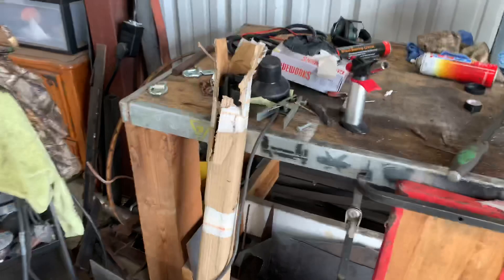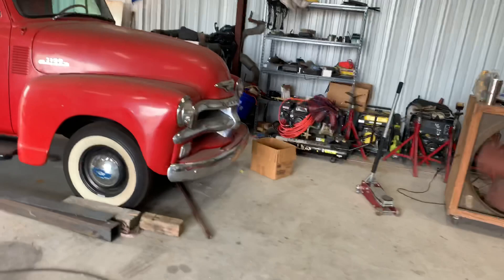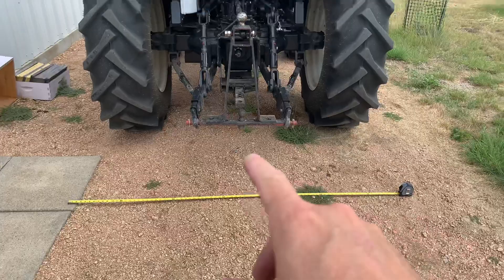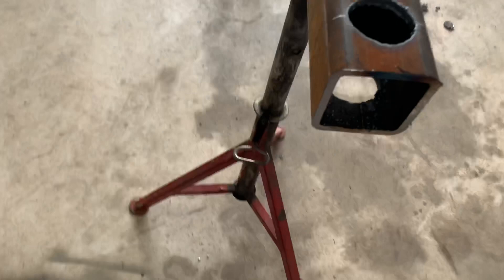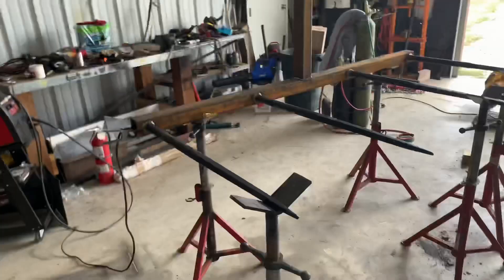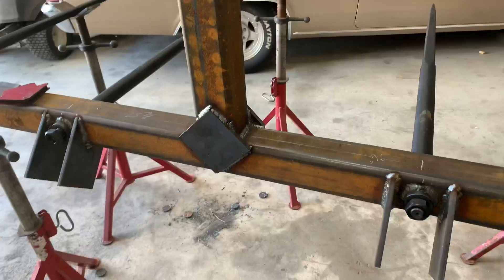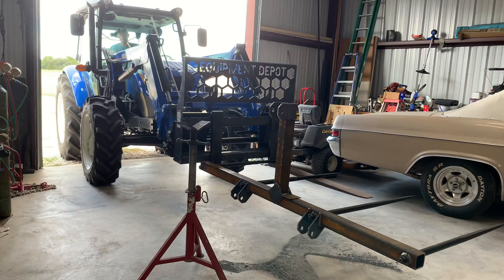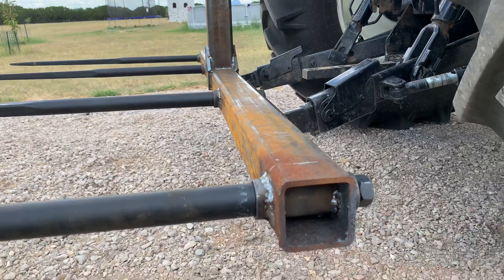Fabricating a dual 3 point hay spear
Building a dual round bale hay spear so I can cut time/fuel in half when putting up hay,